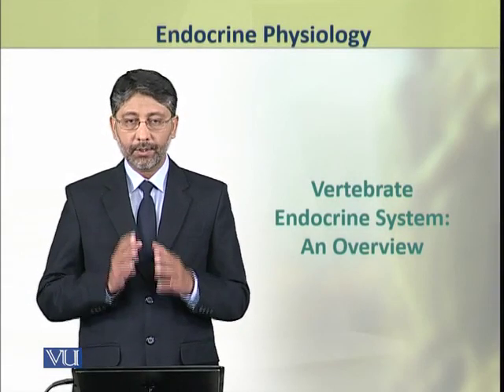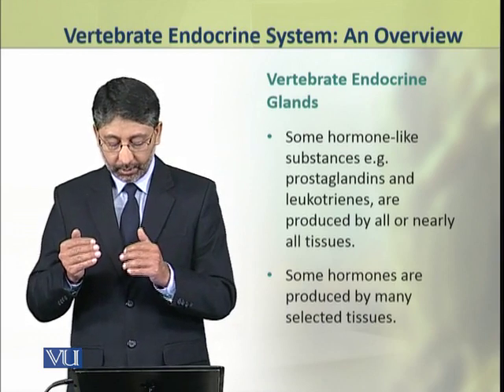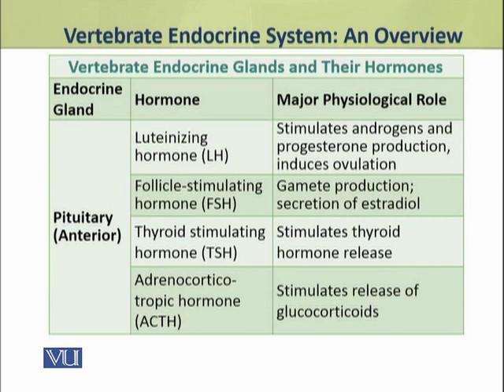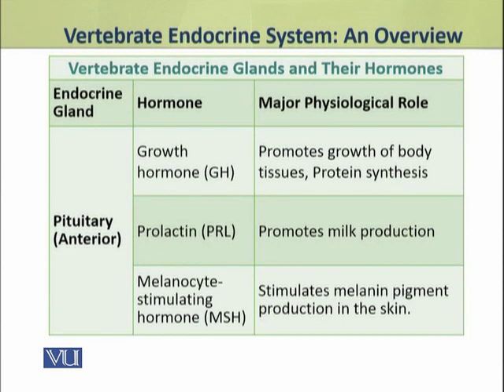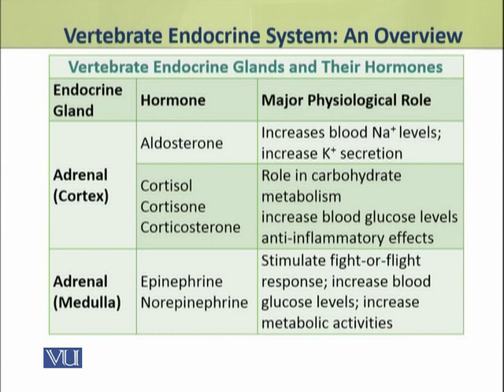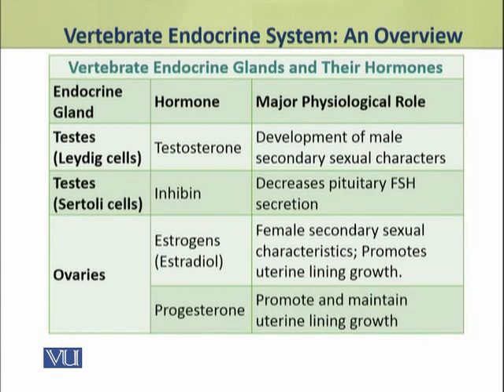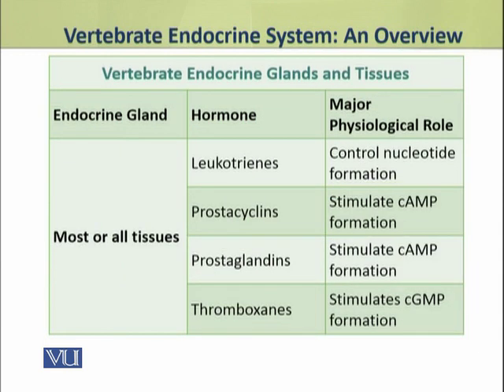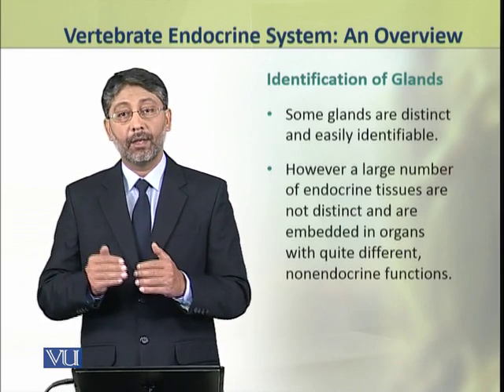Vertebrate Endocrine System: An Overview | Physiology (Theory) | ZOO519T_Topic042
Topic042: Vertebrate Endocrine System - An Overview,
By Dr. Ateeq ul Jaleel